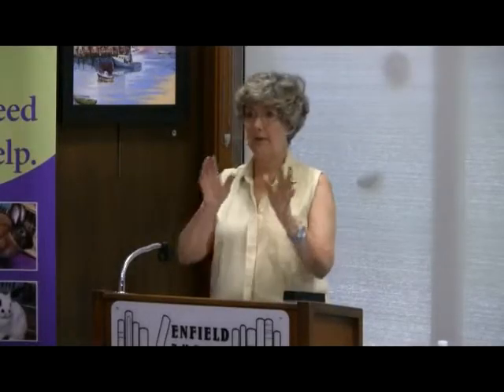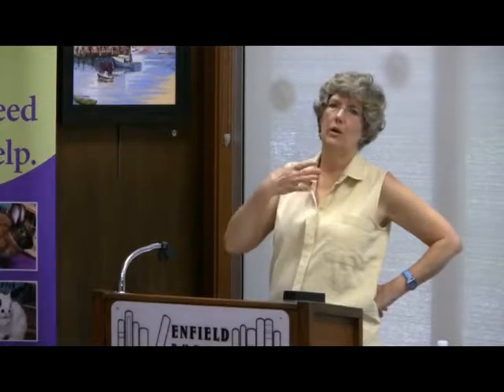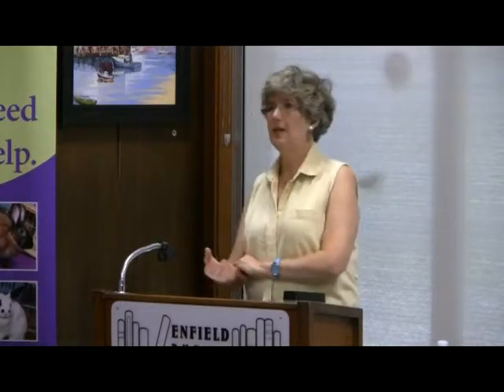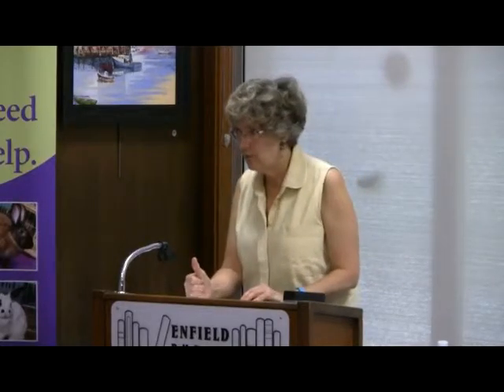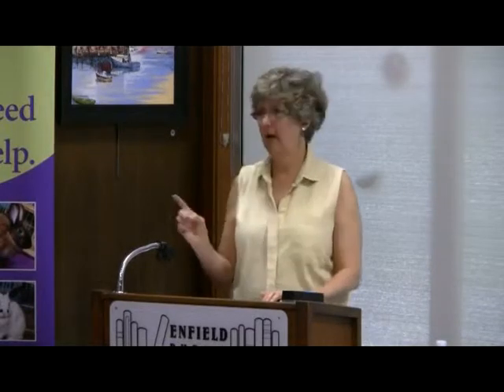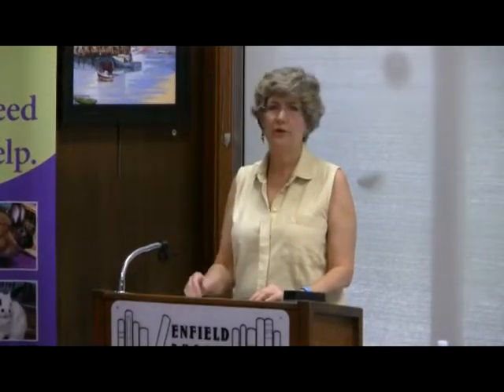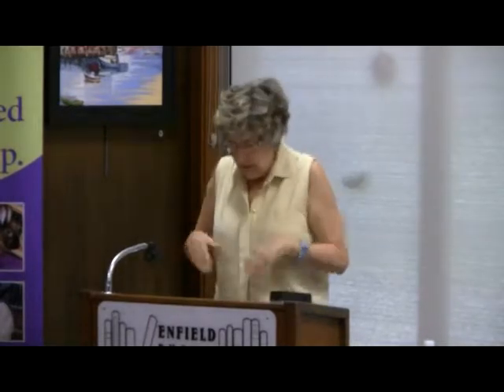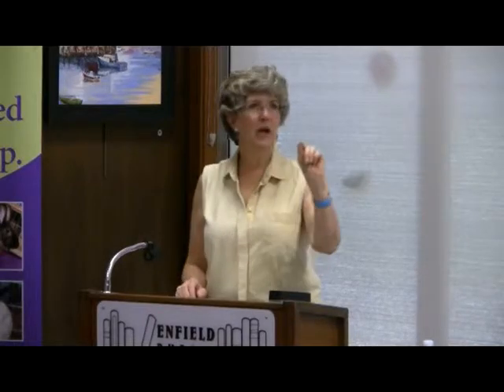The Basics of the Rabbit Gastro-Intestinal Tract - Part 4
In this 4th and final part of Dr. Kathleen Clark's talk to the HRC you can learn basic DO's and DON'TS for when your rabbit is sick.